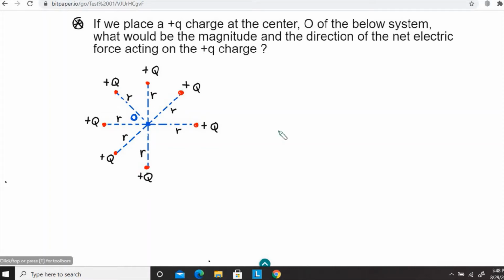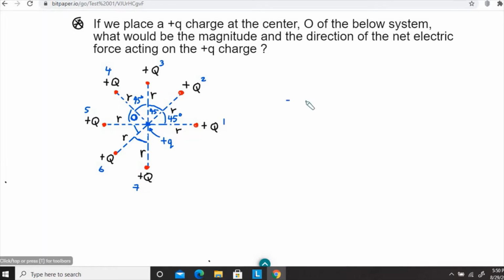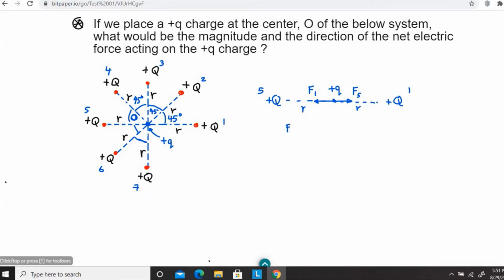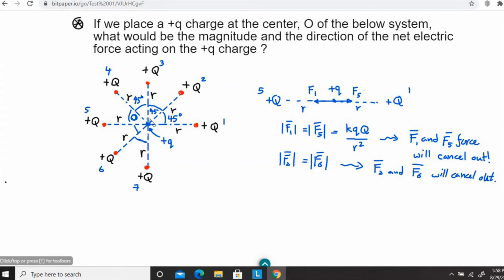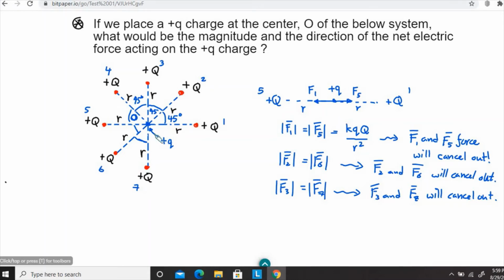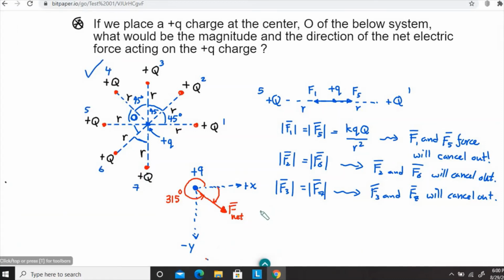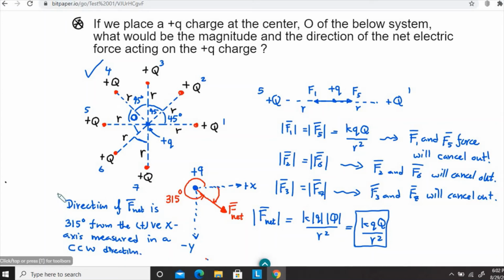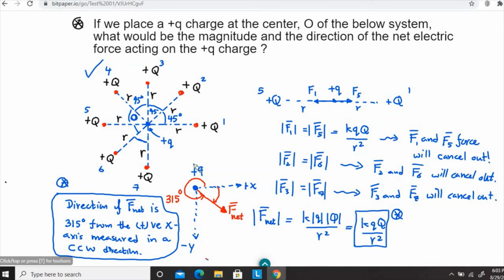Problems on Coulomb's law #04 - General Physics 2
Another problem using Coulomb's law where we use the symmetry of the system of charge particles to simplify the problem